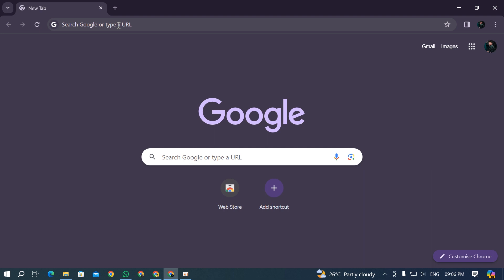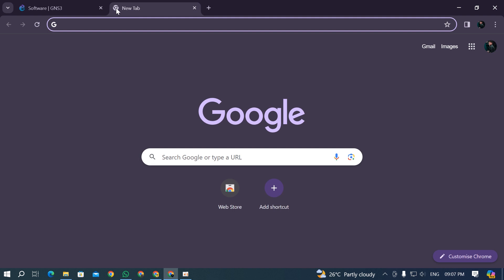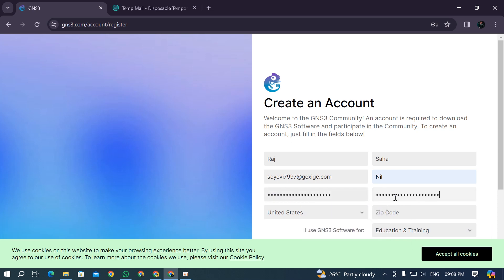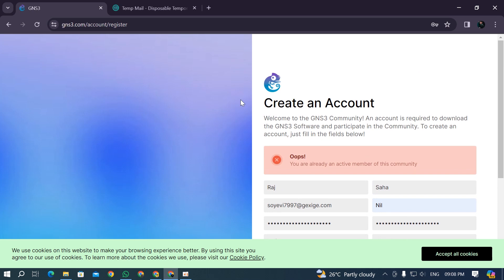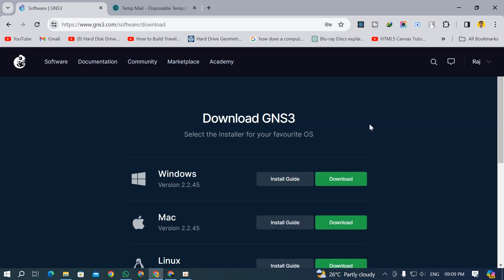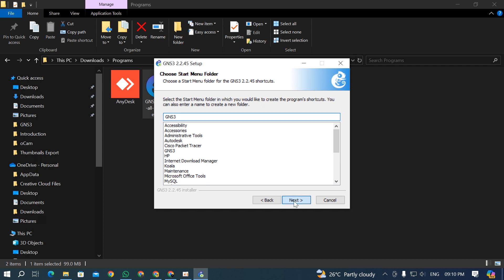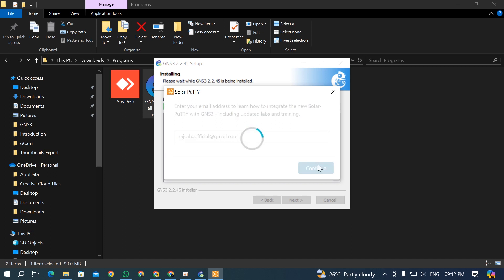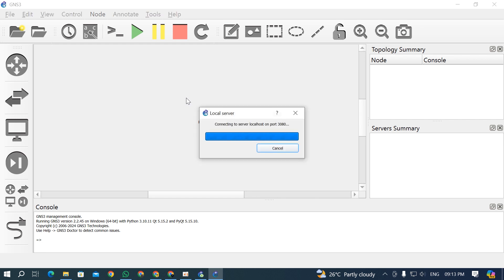GNS3 Installation Process | What is the difference between Emulator and Simulator? | 2024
The terms "emulator" and "simulator" are often used interchangeably, but there are subtle differences between the two:

1. Emulator:
   - An emulator mimics the behavior of hardware or software to replicate the functions of the original system.
   - It typically replicates the entire system, including its architecture and instruction set.
   - Emulators are commonly used to run software or programs designed for one platform on another platform.
   - They provide a high degree of accuracy and are often used for testing, development, or running legacy applications.

2. Simulator:
   - A simulator models the behavior of a system or process to simulate its functions without necessarily replicating its internal structure.
   - It focuses on replicating the external behavior or interactions of the system, rather than its internal workings.
   - Simulators are commonly used in various fields, including aviation, engineering, and computer science, to simulate real-world scenarios and study the effects of different parameters or inputs.
   - They are useful for training, education, testing hypotheses, and understanding system behavior under different conditions.

In summary, while both emulators and simulators mimic the behavior of systems, emulators replicate the internal structure and functions of the original system, whereas simulators focus on modeling the external behavior or interactions without necessarily replicating the internal workings.
Made with ❤ from Kolkata, West Bengal, India by Edunick.

"Emulator vs. Simulator Explained"
"GNS3 Emulator vs. Simulator"
"Emulation vs. Simulation in Networking"
"Emulator vs. Simulator: Which is Right for You?"